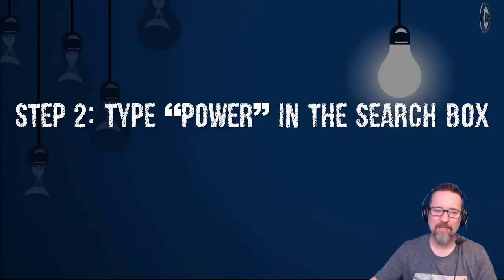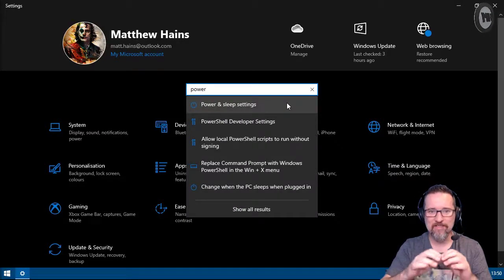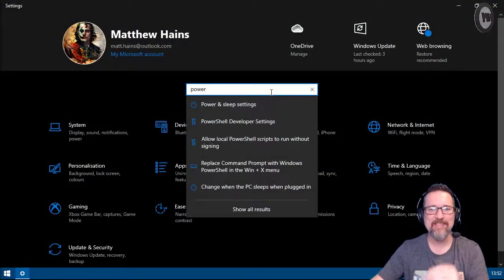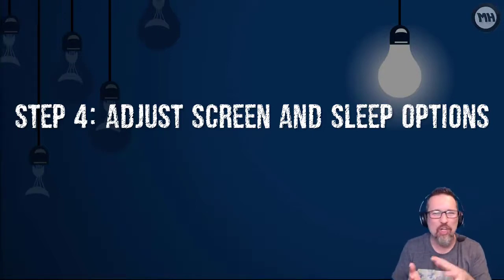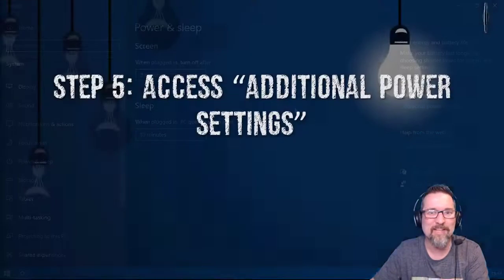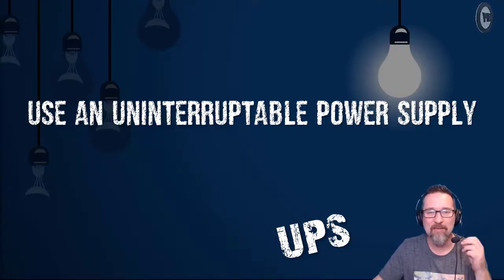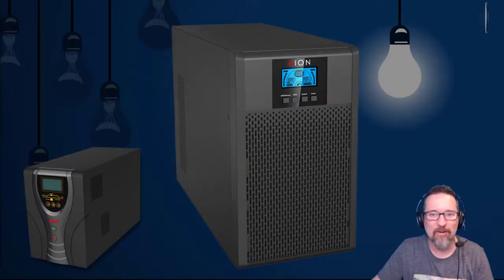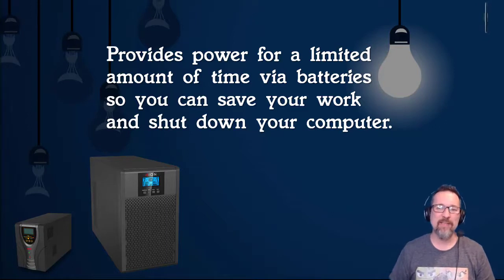Level 2 Environmental issues Lesson 1: Power settings and protecting against power failure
Power settings and protecting against power failure
Power settings, ups, energy saving, generator